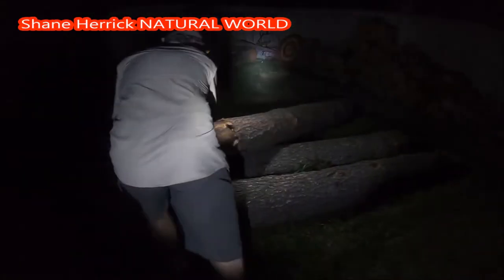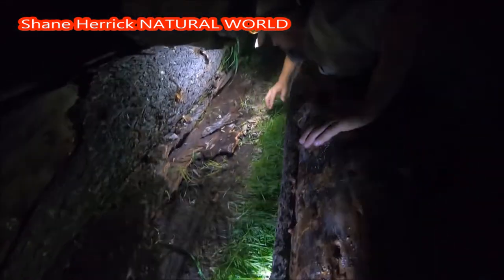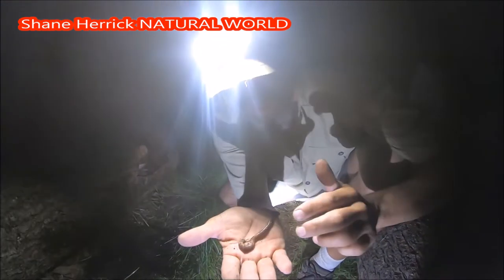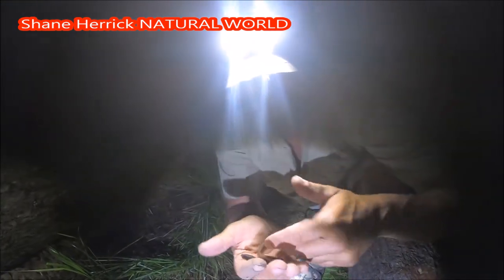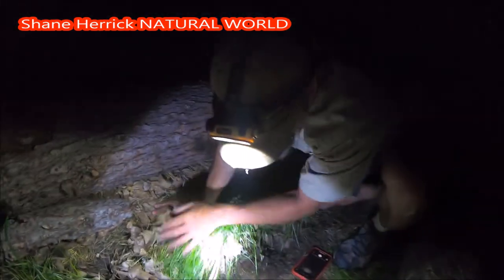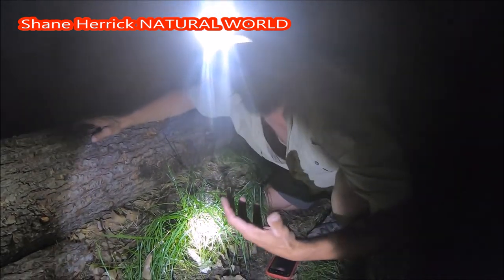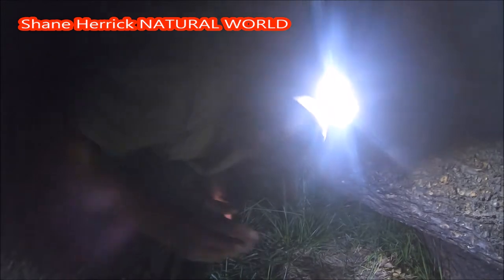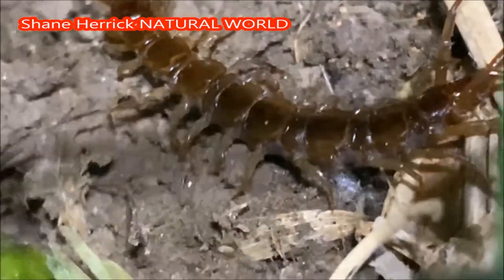Earthworms... decomposers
Rolling over rotting logs in search of worms, centipedes and millipedes.